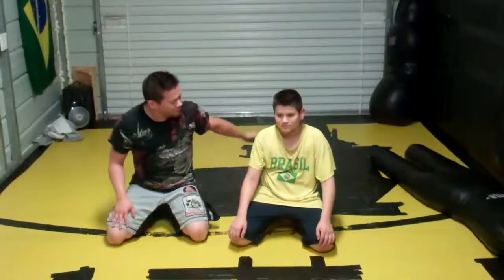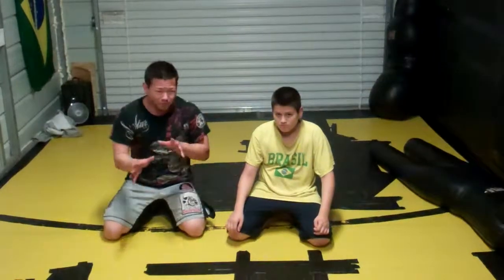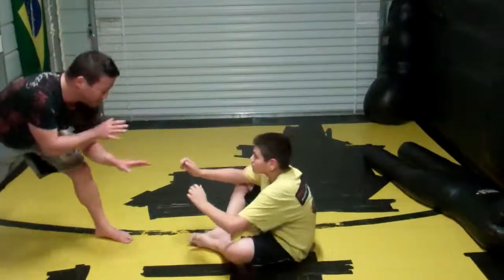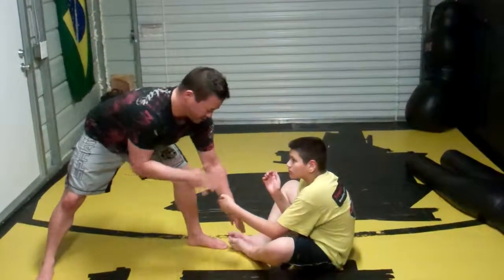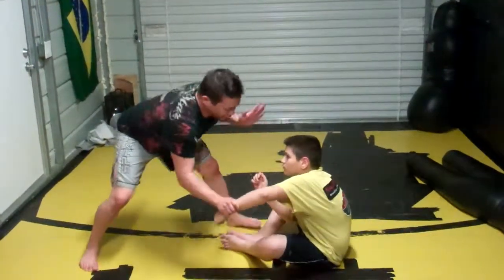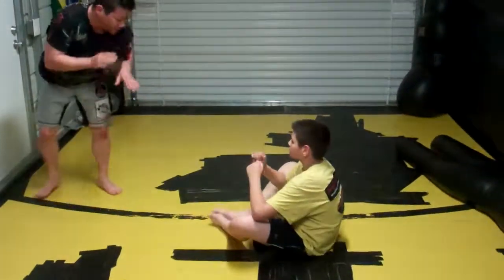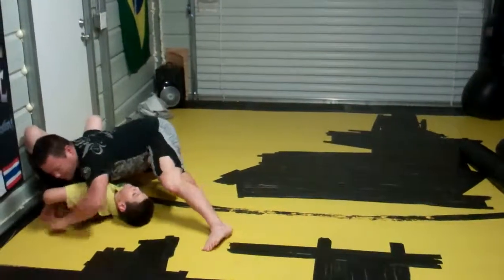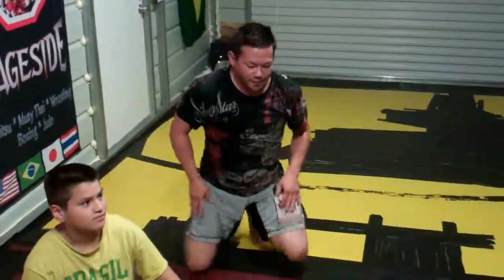Adam "Soul Horse" Song "Diving" Kimura Against Butterfly / Sit-Up Guard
Kind of a Japanese-fashioned attack, to catch your opponent off-guard while he is in a relatively safe position.

With the gi, this guard is fairly eacy to pass.  MMA, this position SHOULDN'T exist.  No-gi is it's domain...so be have a few attacks in your arsenal to combat him.

Next week, will show you some NON-traditional methods on both attacking an opponent who is standing from there..and a different way I discovered (not INVENTED. discovered..would never claim to invent a technique probably used 1000 times before me SOMEWHERE in the world) to defeat this position.

Train hard!